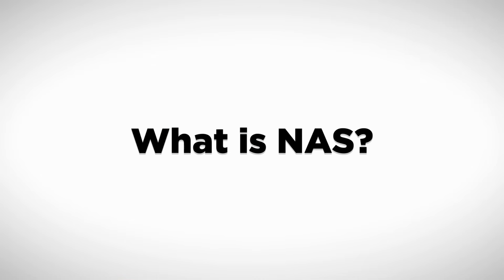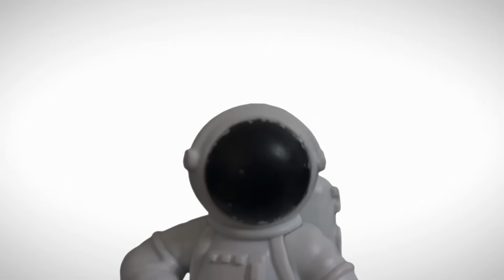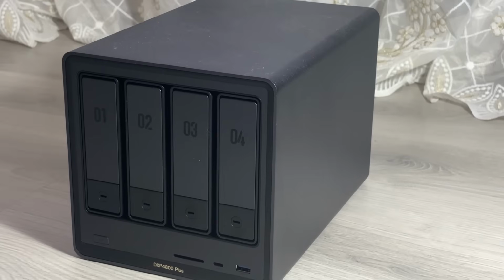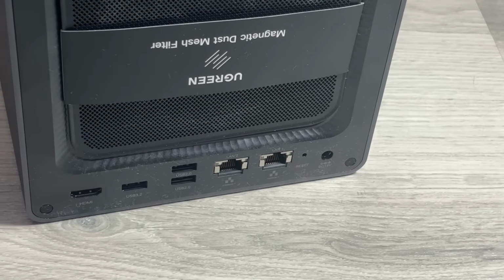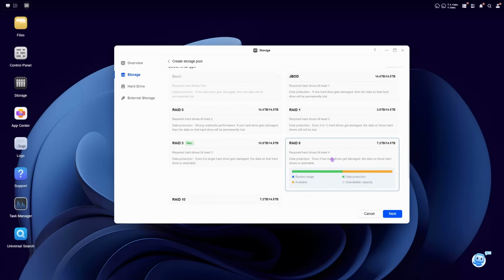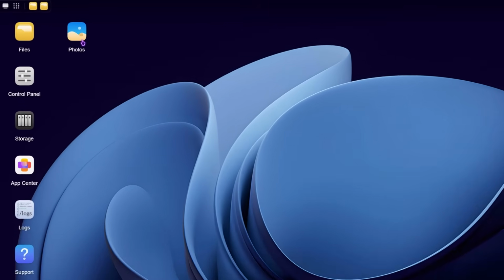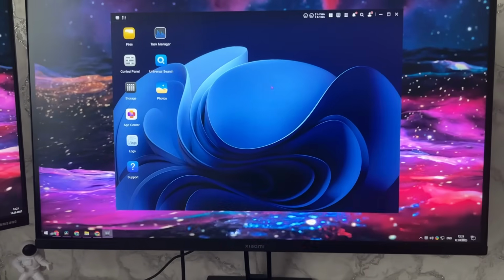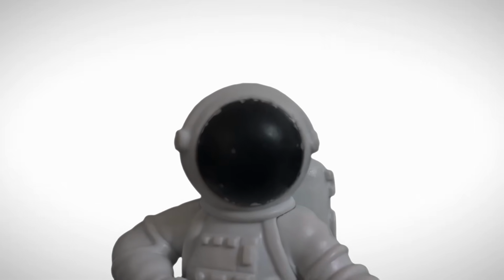How I Finally Escaped the Cloud Service Trap? (UGREEN NAS)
My Devices list:

🔹1 Monitor Xiaomi 2K G27Qi

🔹Mic Fifine A8
🔹Headphone Logitech G435
🔹Keyboard Glorious
🔹Mouse Glorious

My PC specs list:
💻 PC Specifications:
🔹 Processor: AMD Ryzen 5 2600X
🔹 Motherboard: Gigabyte GA-B450M S2H
🔹 RAM: ADATA XPG GAMMIX D10 16GB (2x8GB) DDR4 3200MHz
🔹 Storage: APACER M.2 SATA 480GB SSD
🔹 Power Supply: COUGAR VTE 600W 80+ Bronze
🔹 Case: Wintek Galaxy F507
🔹 CPU Cooler: DEEPCOOL GAMMAXX 400 V2
🔹 Graphics Card: NVIDIA GeForce RTX 3060